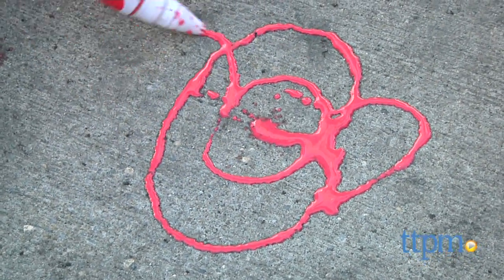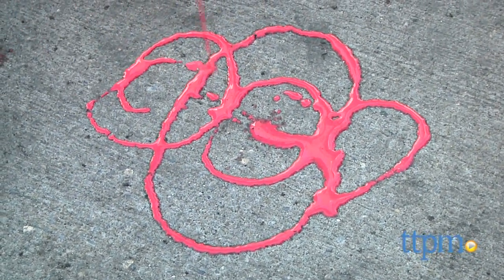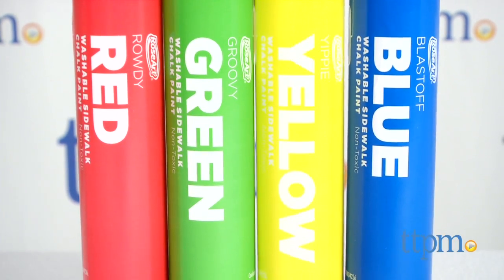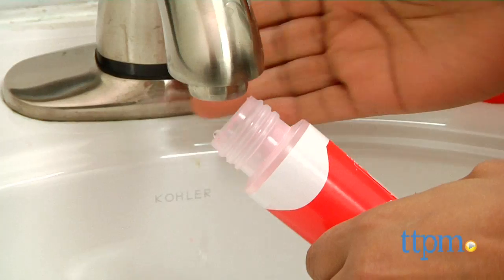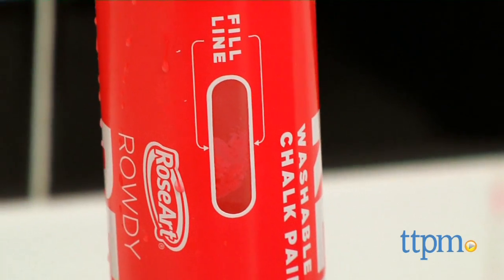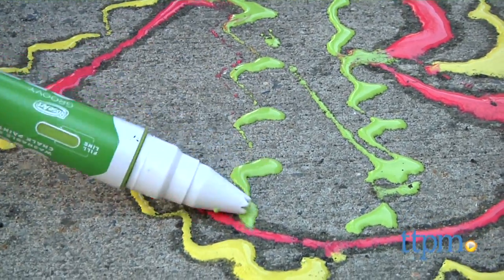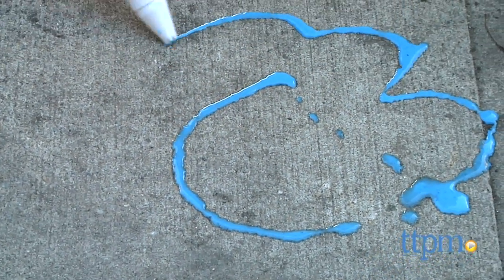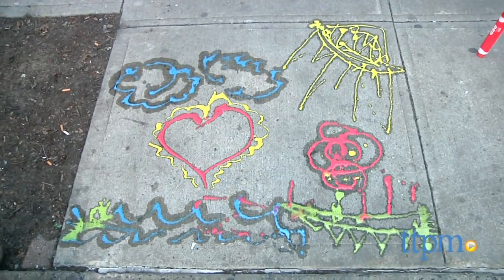Washable Sidewalk Chalk Paint Markers from RoseArt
Washable Sidewalk Chalk Paint Markers are a set of four large brightly colored chalk paint markers for creating big art scenes outdoors. For full review and shopping info

Product Info:
Washable Sidewalk Chalk Paint Markers is a quartet of extra large paint markers to make really extra large art. Simply twist the top off, peel back the seal, add water, and shake it up. A foam sponge on the inside of the tip of the marker helps control the flow of the paint.